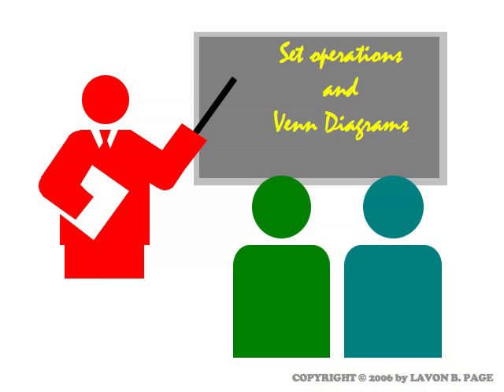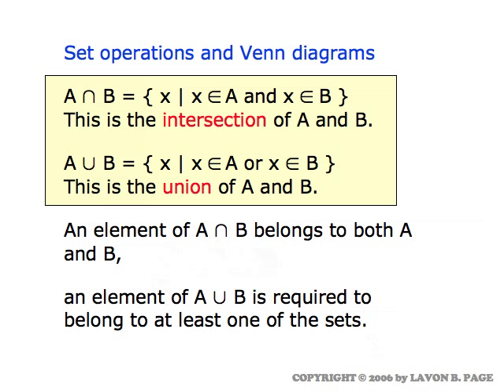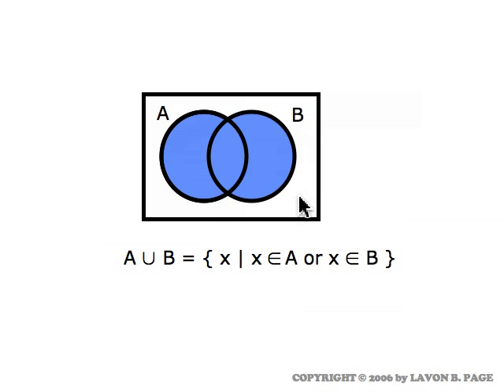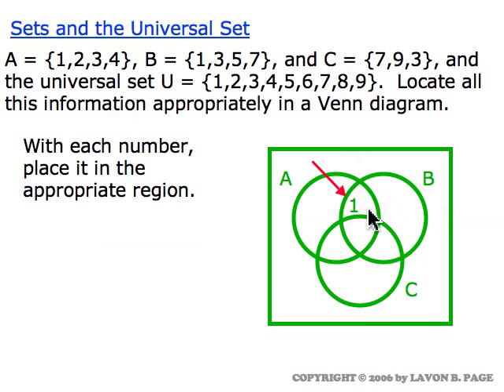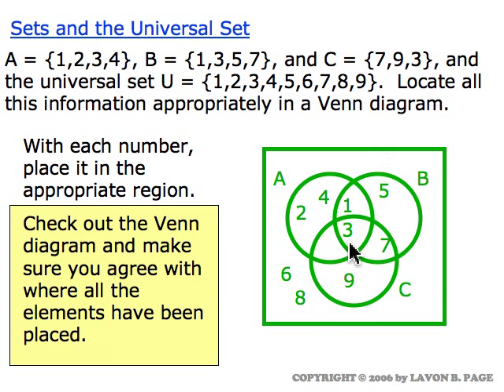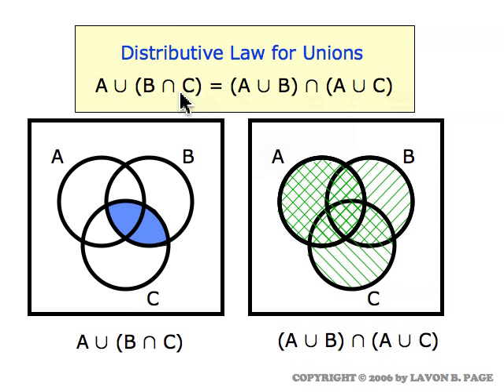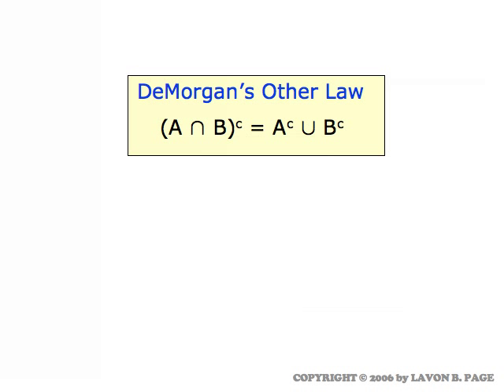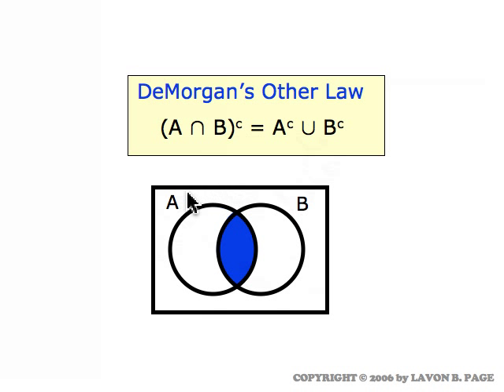Set Operations and Venn Diagrams (movie 4.2)